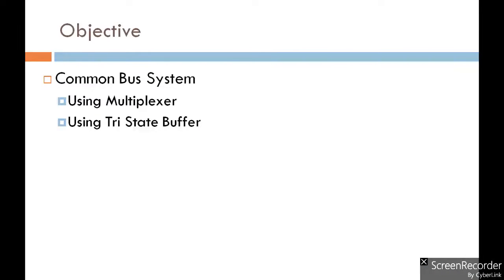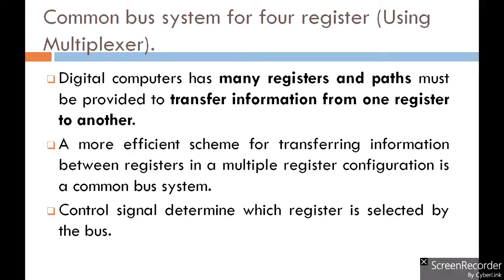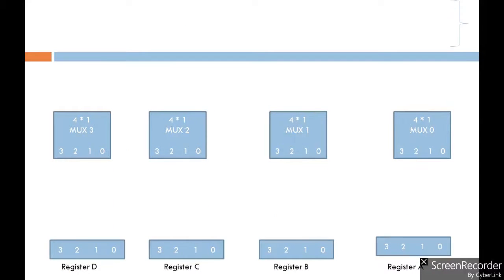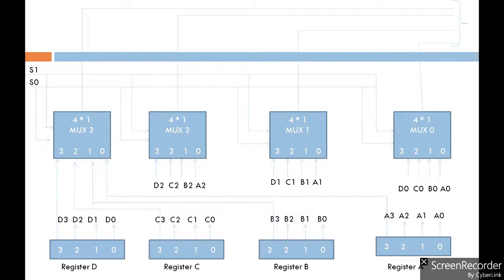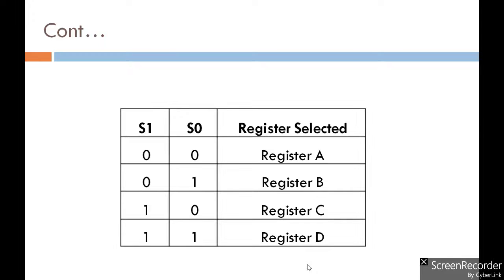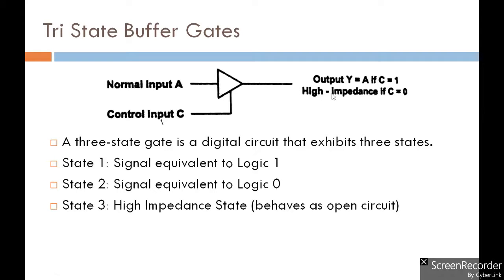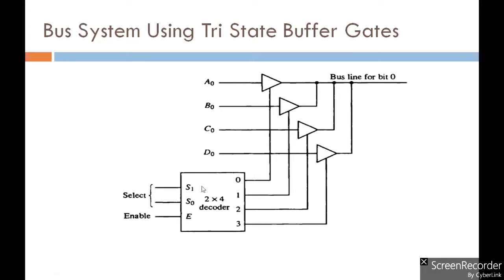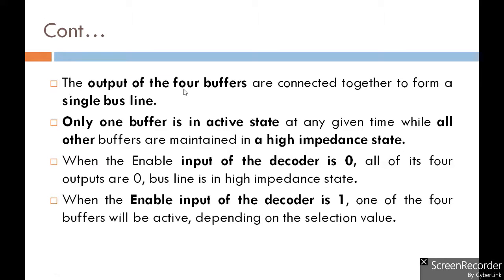COMMON BUS SYSTEM|3340705|COA| NEHA PATEL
THIS VIDEO DESCRIBES IMPLEMENTATION OF COMMON BUS SYSTEM IN COMPUTER ORGANIZATION USING MULTIPLEXERS AND TRI STATE BUFFER GATES.COMMON BUS SYSTEM USING MULTIPLEXER IS GENERATING 4 BIT COMMON LINE .AND TRI STATE BUFFER GATE IS USED TO IMPLEMENT COMMON BUS SYSTEM FOR DIFFERENT DIGITAL DEVICES.